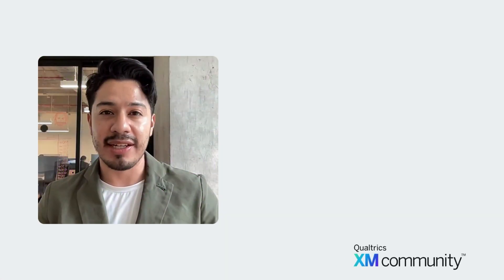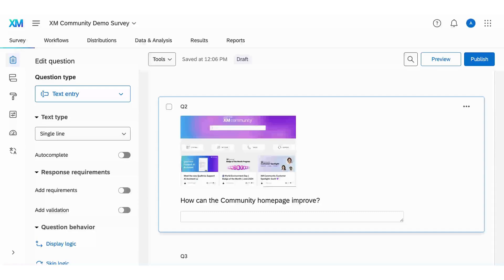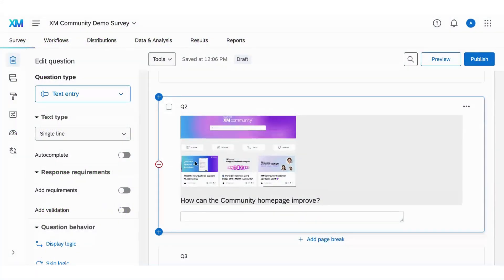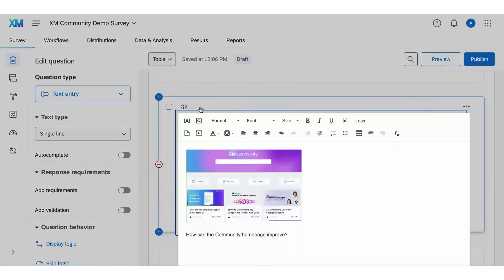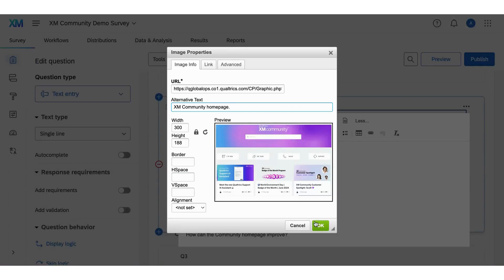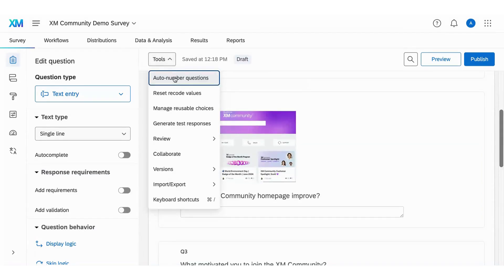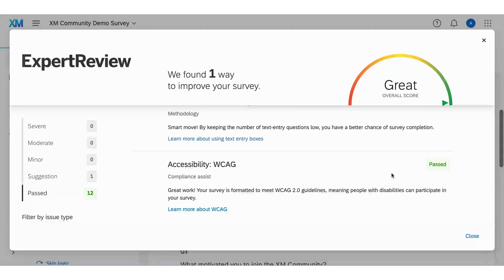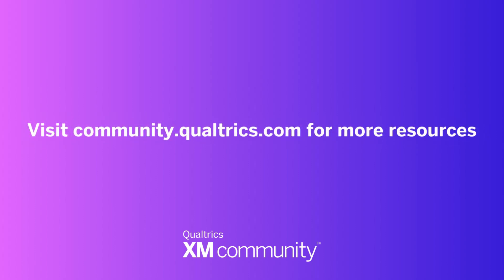Accessible Survey Design| 2 Minute Tips| Qualtrics XM Community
Make your surveys accessible to a wider audience with these tips!